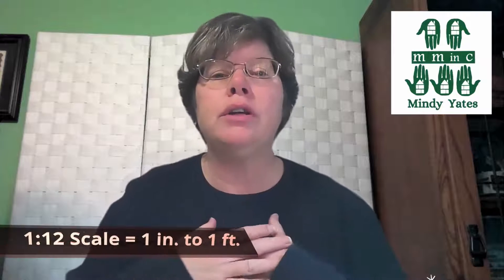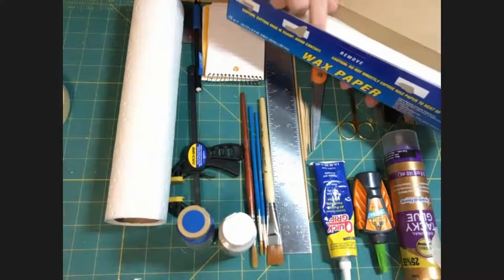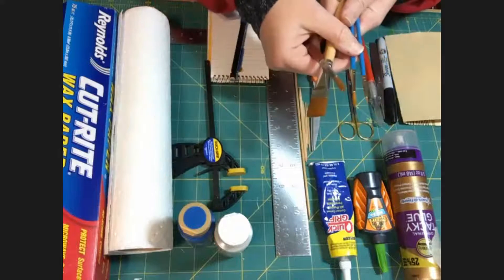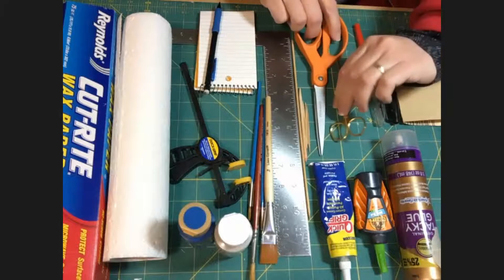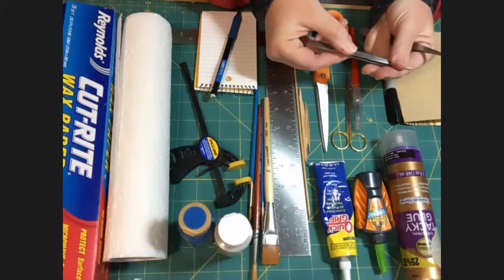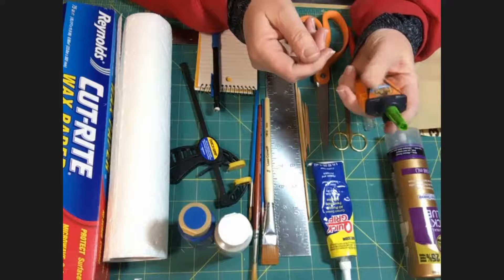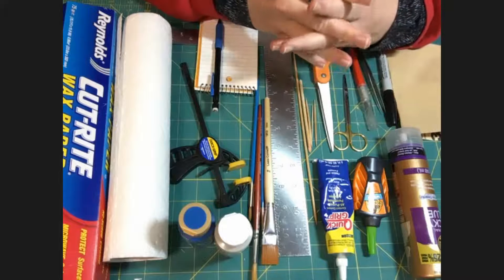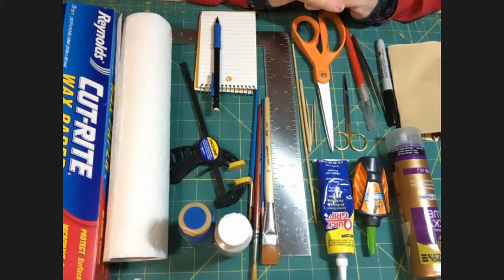Basic Tool Kit for Making Miniatures in Community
These are the best tools I know to get started with making miniatures. They are definitely not the only things available, though. Use this as a starting point to build your own Tool Kit!